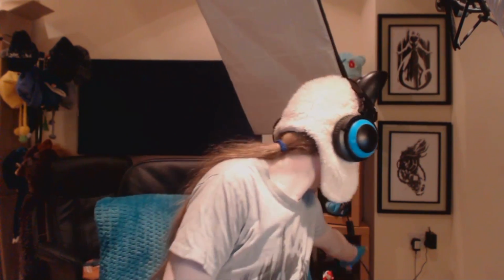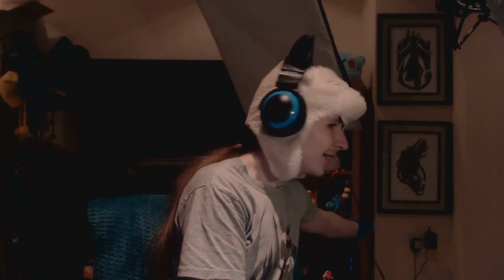Quali-Tea Time w/ Lying: 31/08/2016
Lying sips a nice cuppa and talks about recent news, the upcoming week's videos, and answers questions.